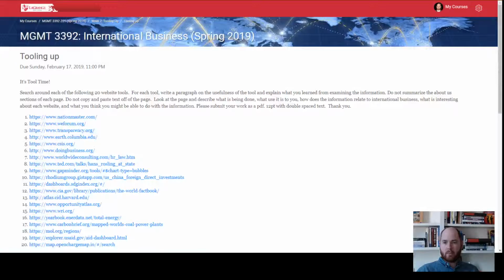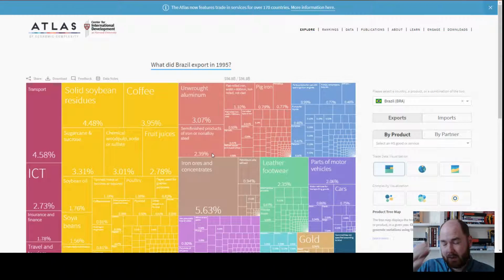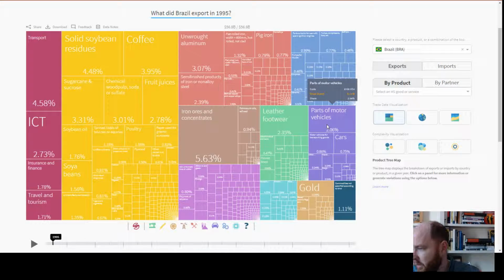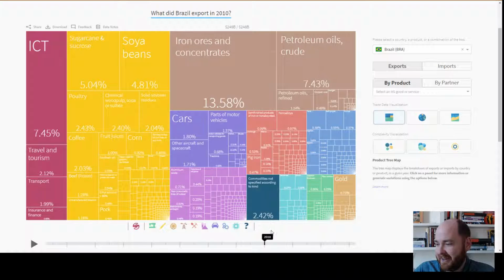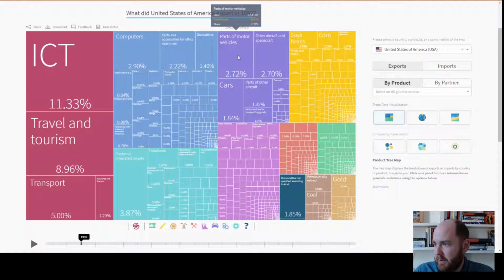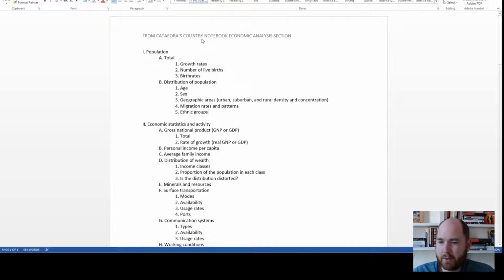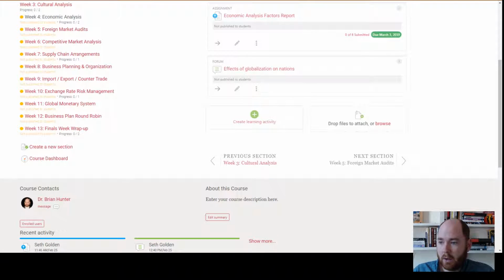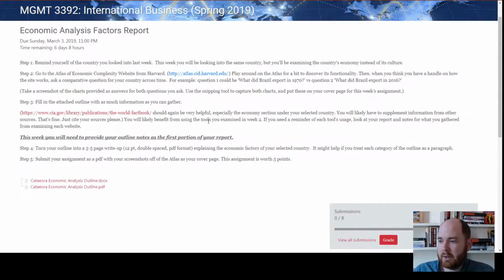Economic Analysis Factors